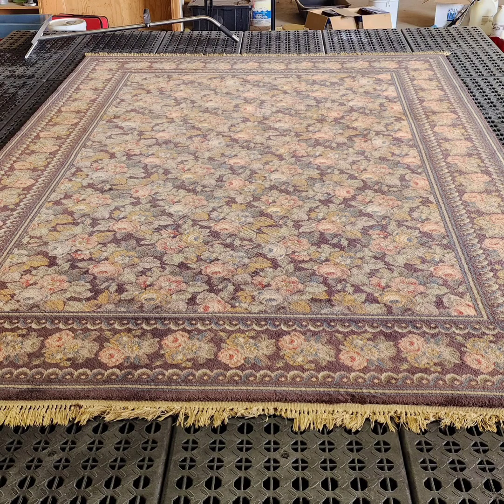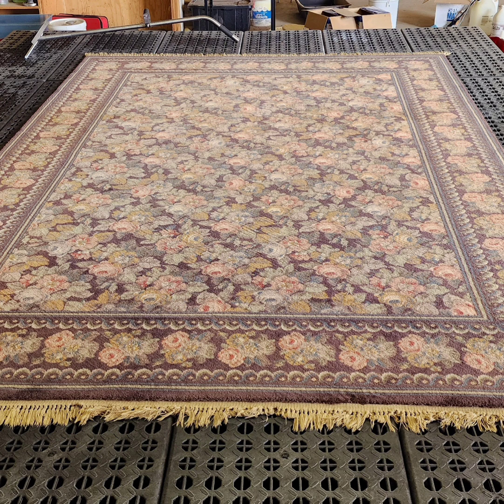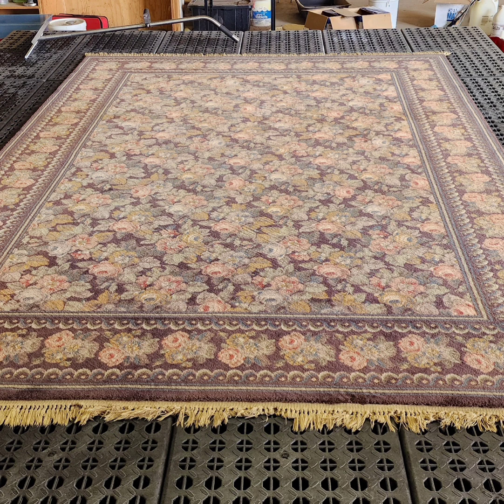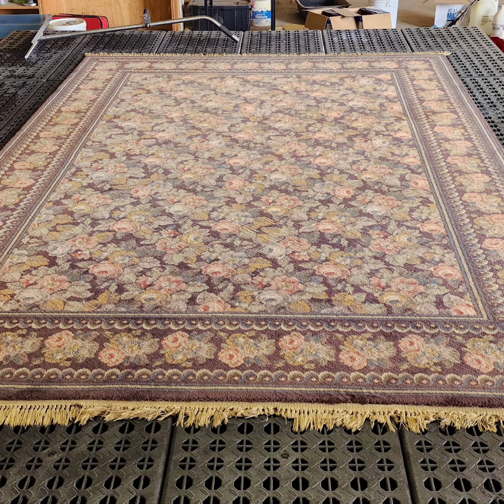Karastan Wool Rug Cleaning Talk (Ai)